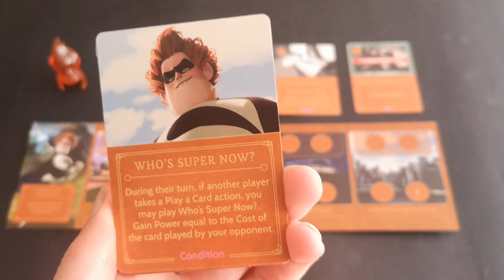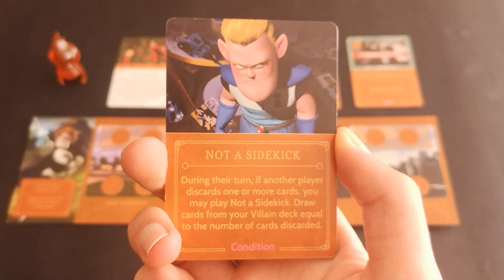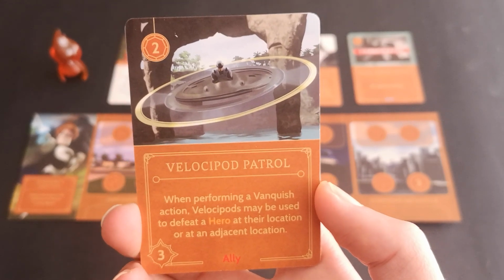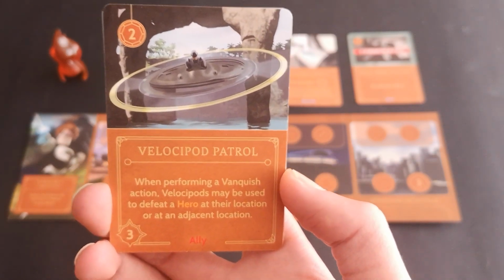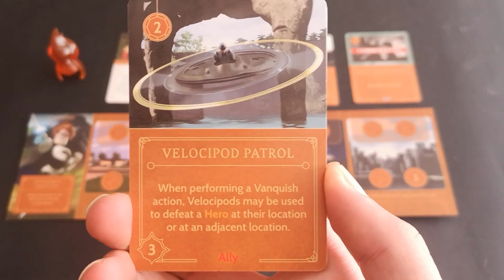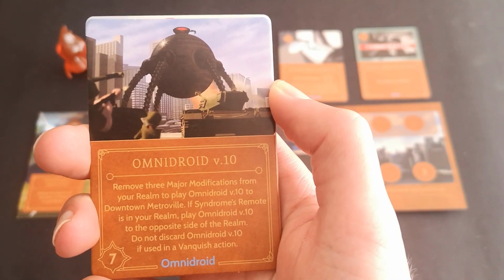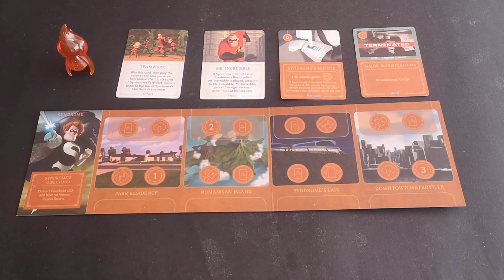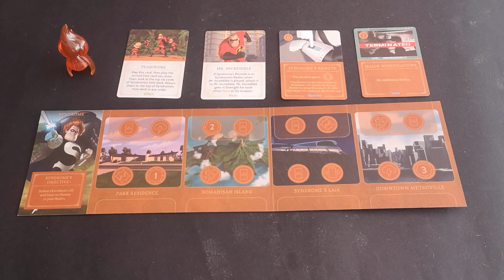Disney Villainous Syndrome Bigger and Badder Villain Review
Syndrome is one of three Villains from Bigger and Badder, the fifth expansion for Disney Villainous. Review the villain of The Incredibles with me today!

Get double crystals from Element Games: CHR3096